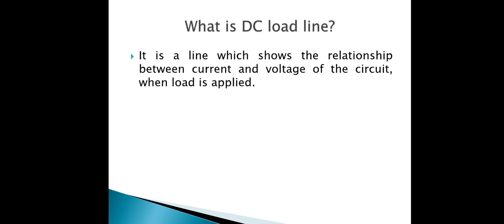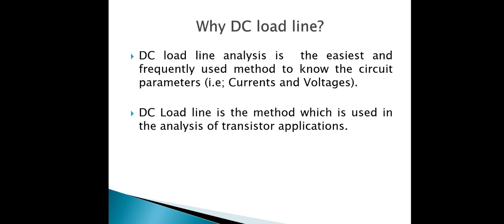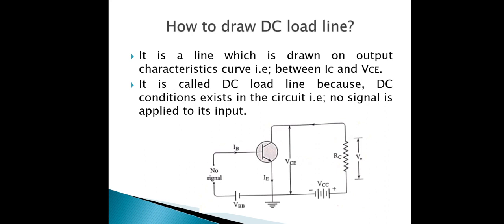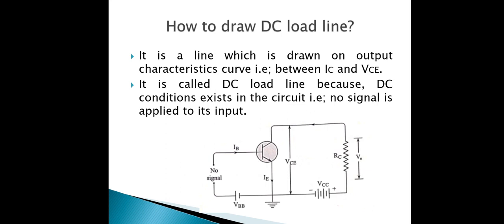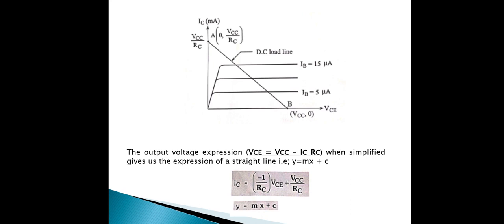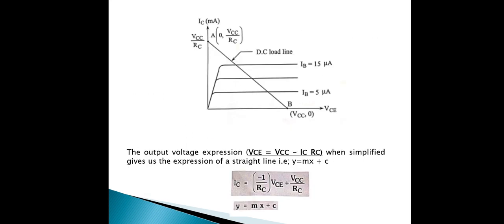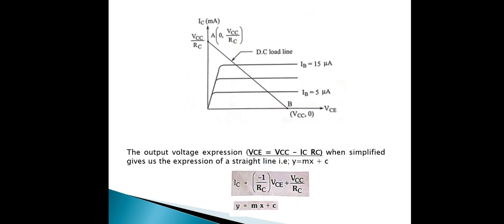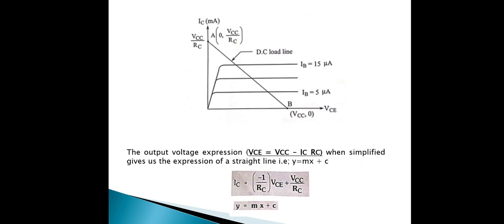DC Load Line Analysis ( For Diploma students)